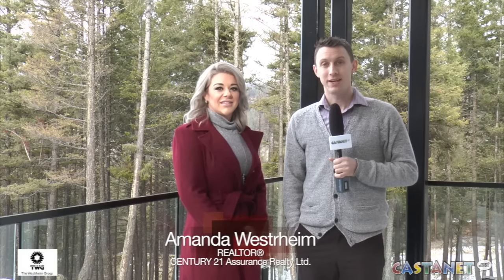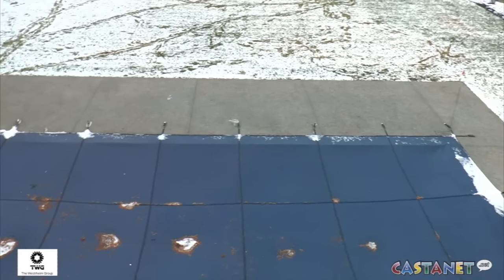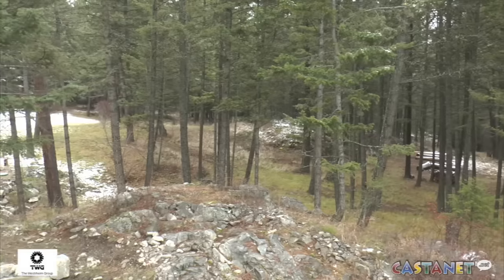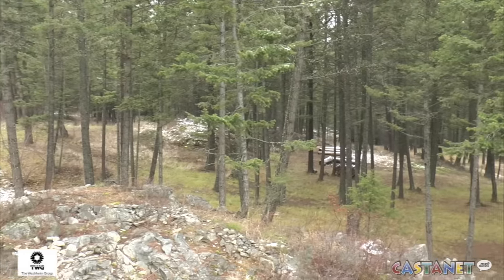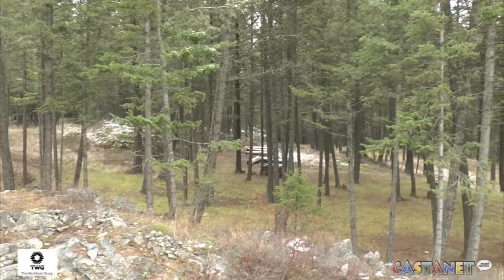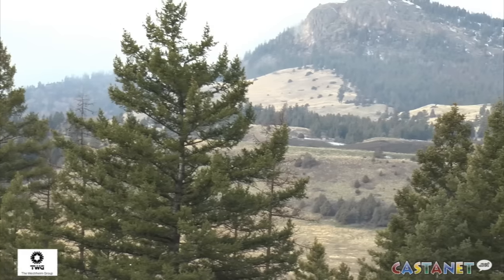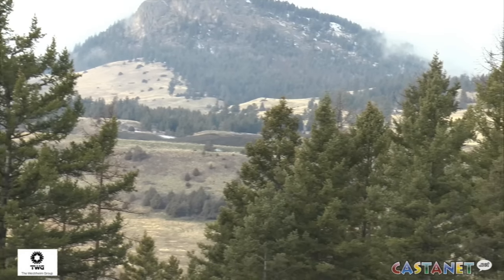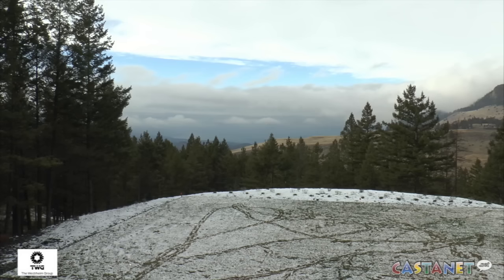The ultimate in rural living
Contemporary luxury situated on 10 acres in total peace and privacy, overlooking the lake and mountains. Newly built home by Frame Custom Homes - an award winning builder.